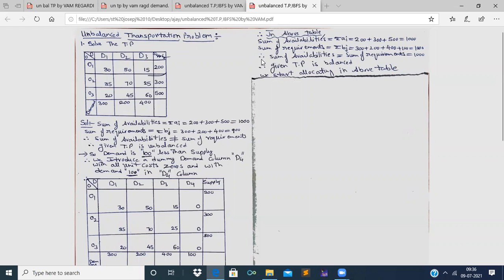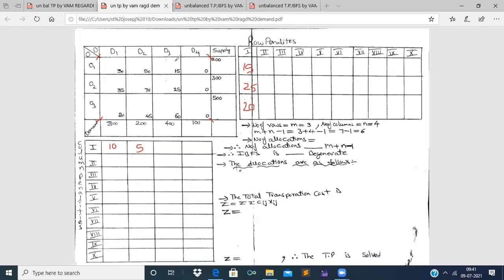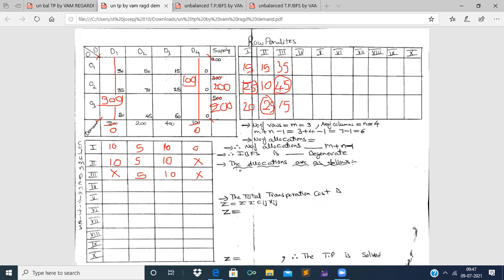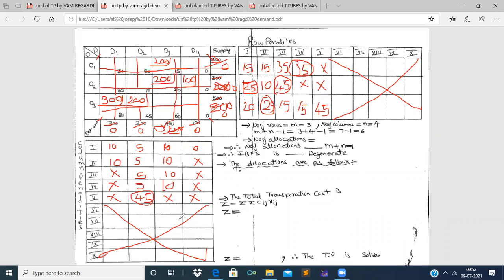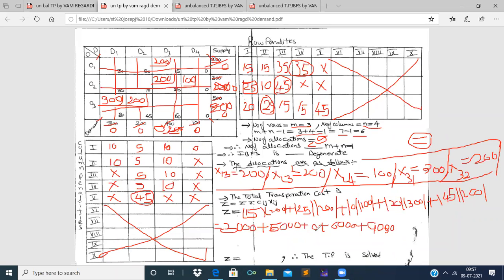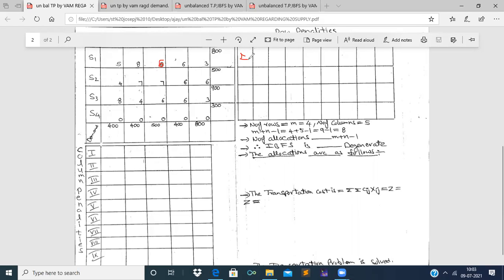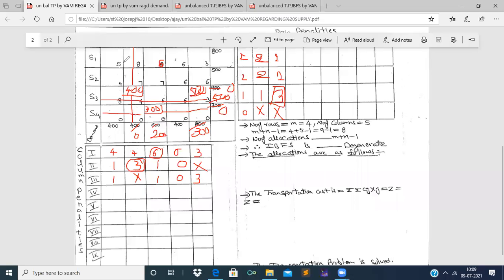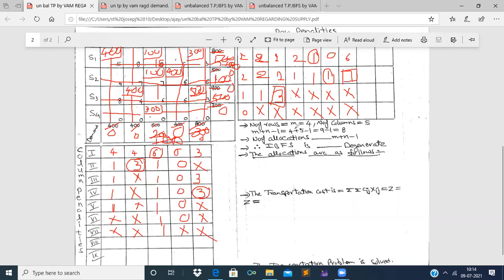UNBALANCED T.P VOGELS APPROXIMATION METHOD